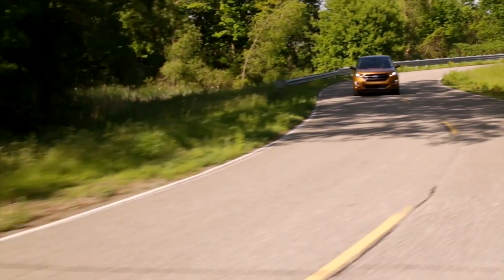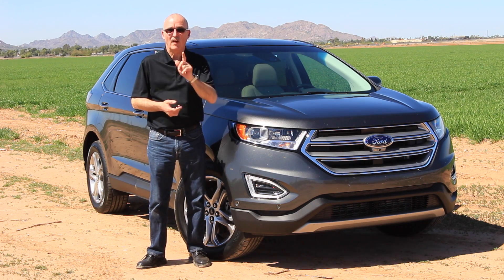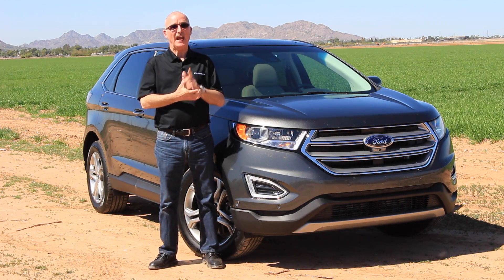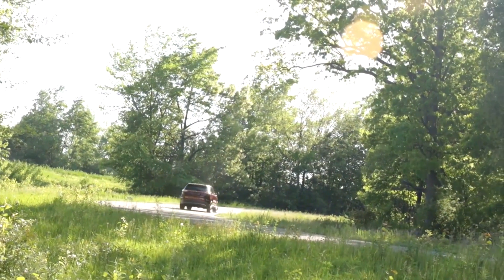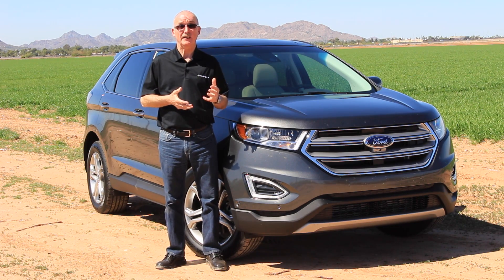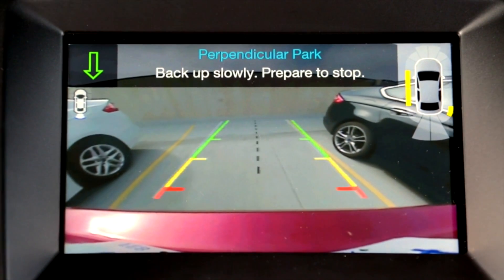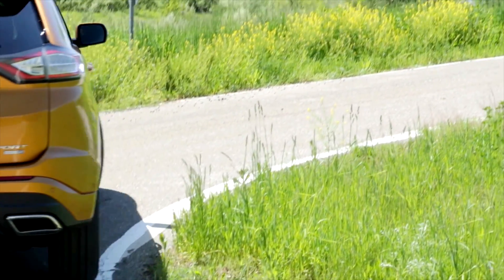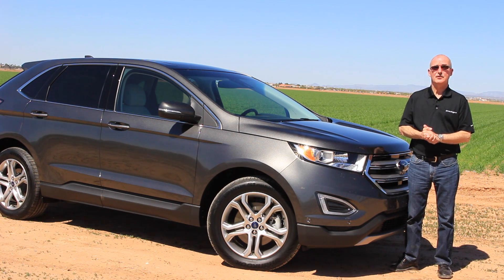2015 Ford Edge | First Drive | Driving.ca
With standard EcoBoost power, the new 2015 model is the edgiest Ford Edge yet! Full Article: driving.ca/ford/edge/reviews/road-test/first-drive-2015-ford-edge

Follow Driving!